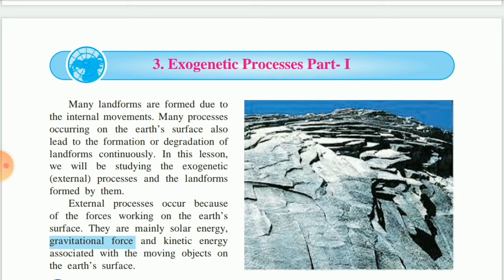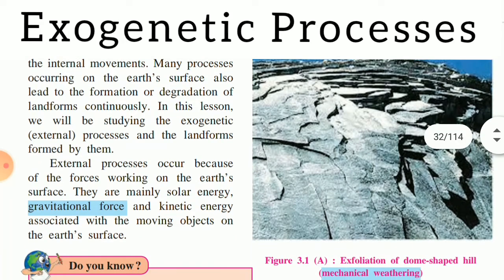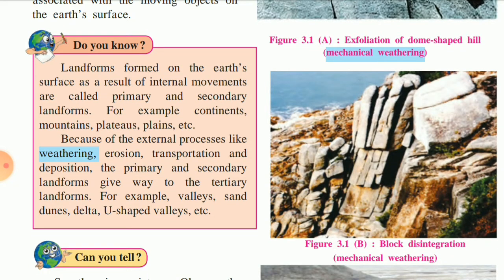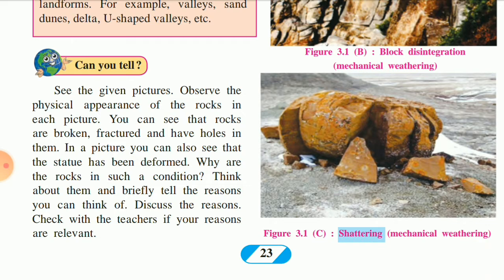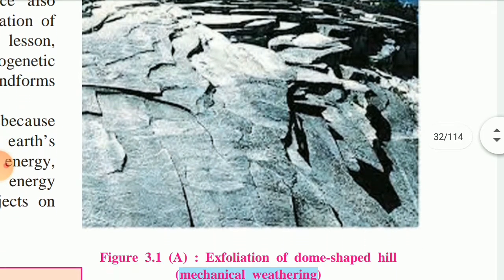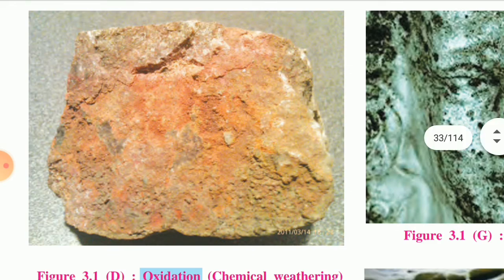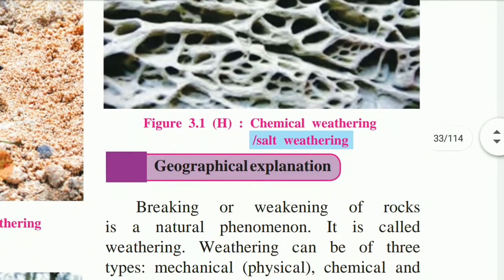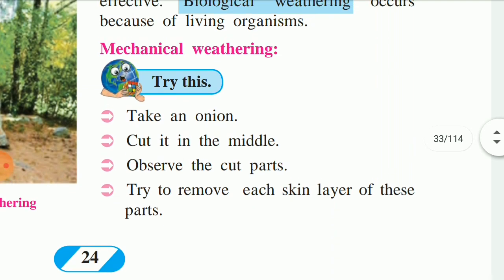Standard 9th | Chapter 3 | Exogenetic Processes Part-I | Part 1